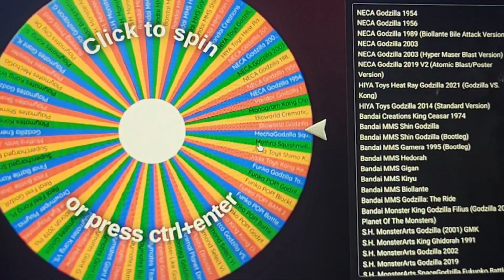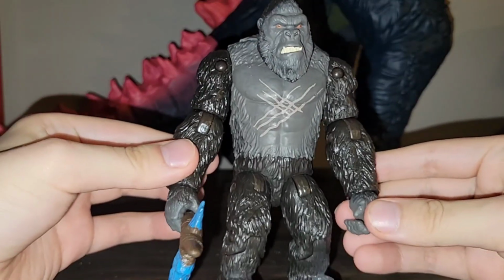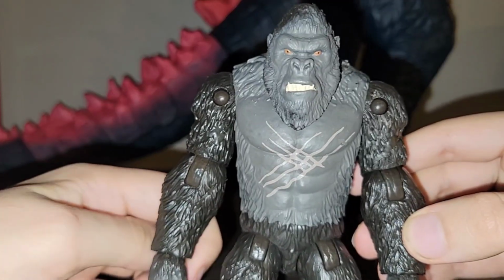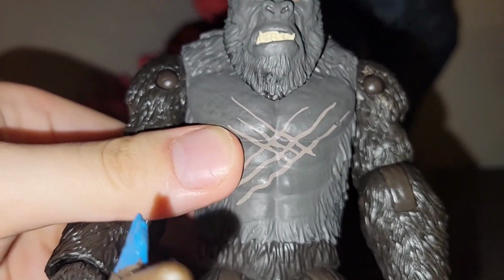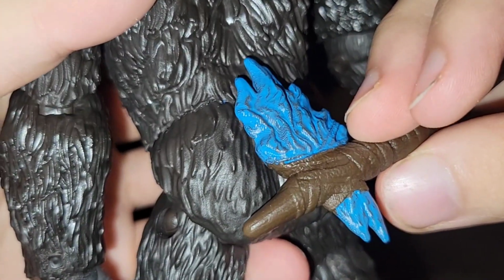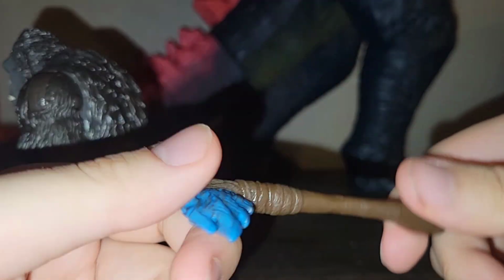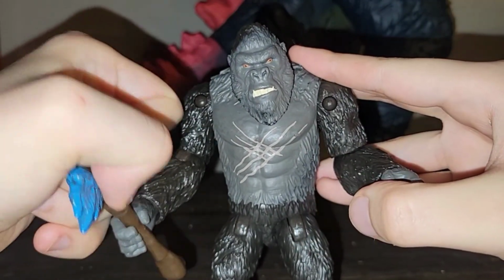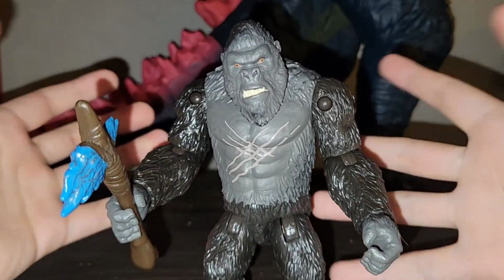Godzilla 2025 Advent Calendar | DAY 4: Playmates Toys - Original Kong w/ Battle Axe (GXK:TNE)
Welcome to the Godzilla 2025 Advent Calendar! A new year, a new set of daily reviews! For Day 4, we are taking a look at the Playmates Toys' Original Kong with Battle Axe figure from 2024's "Godzilla X Kong: The New Empire"!

*I was sick and congested with the flu whilst filming this. Take care of yourselves.